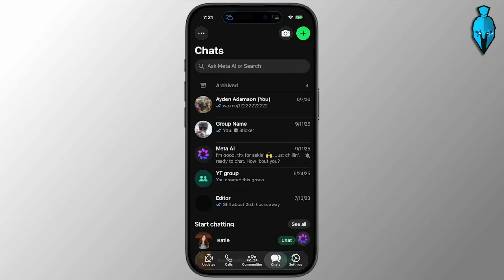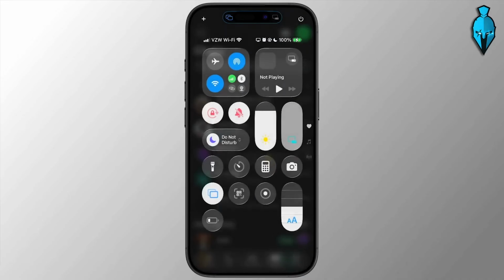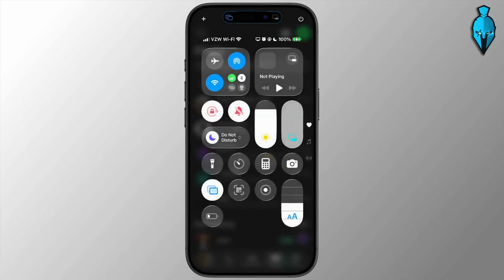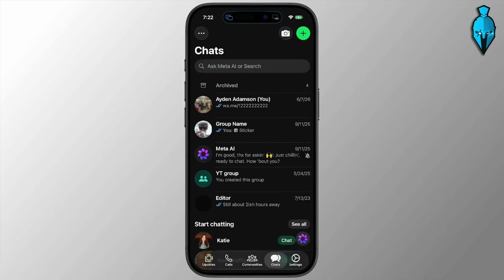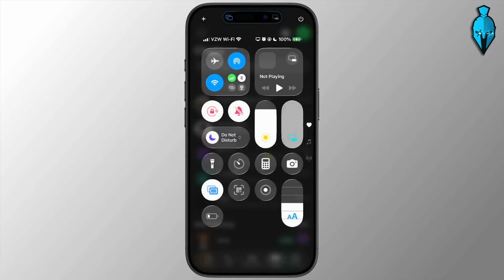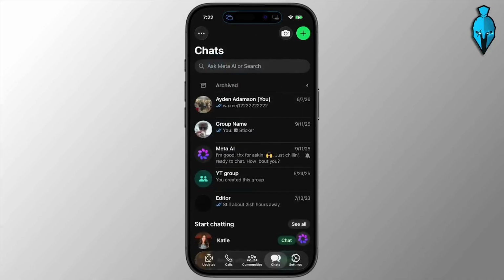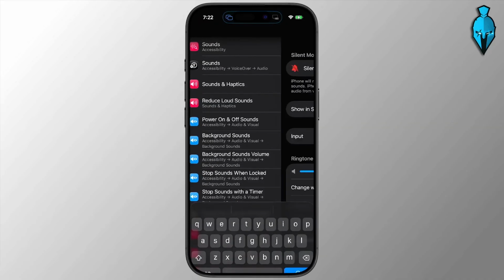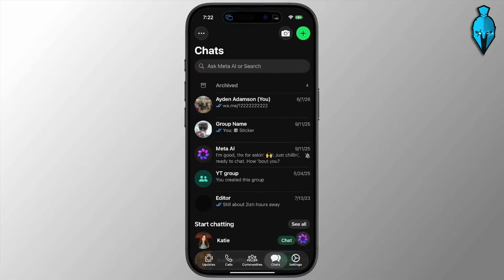How To Fix No Sound On WhatsApp Status 2026 - Full Guide